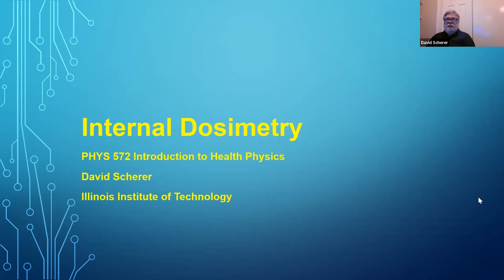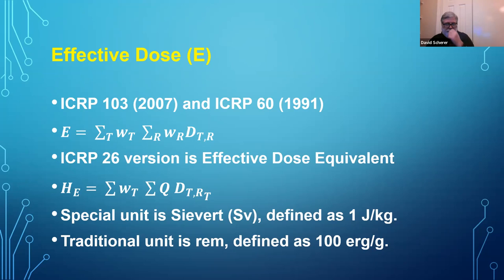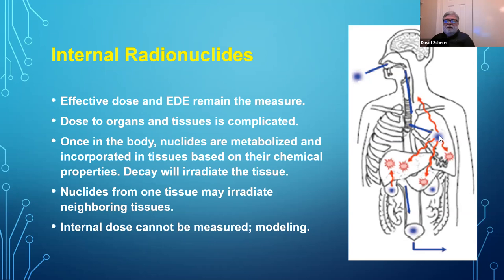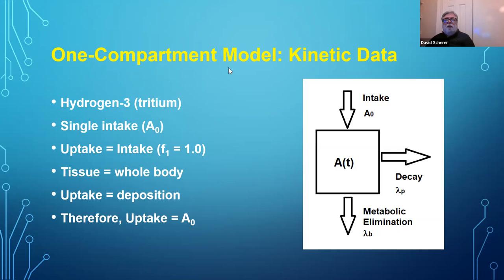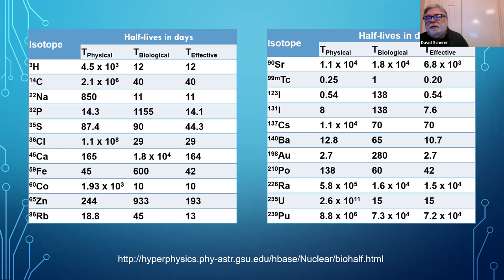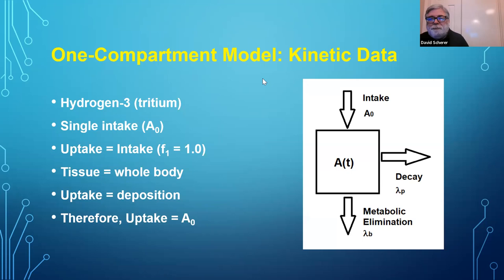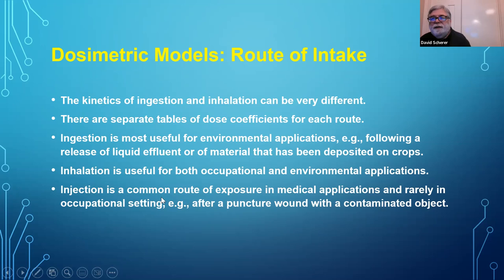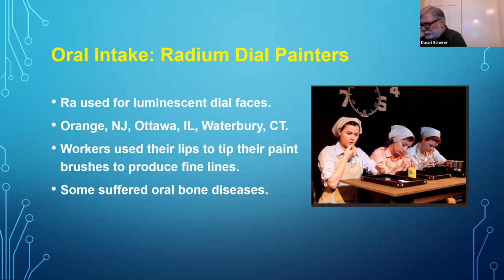PHYS 572 Unit 6a Internal Dosimetry